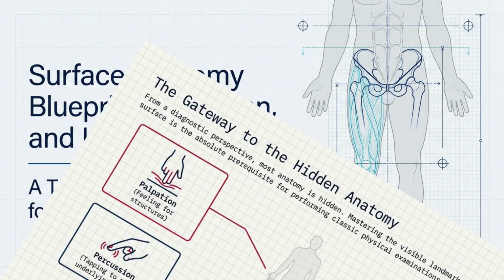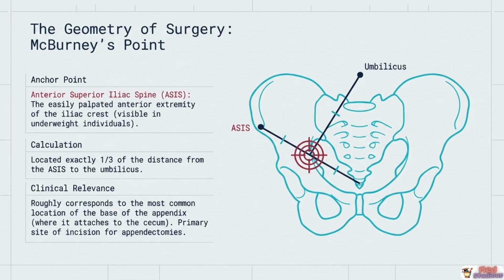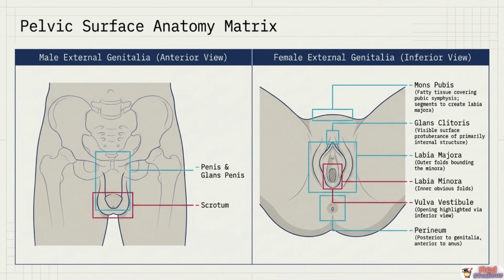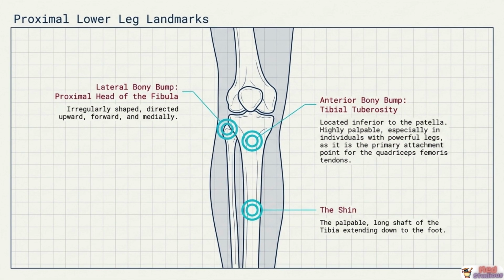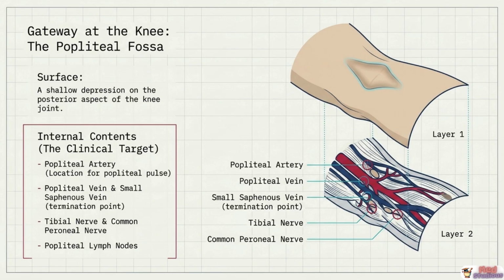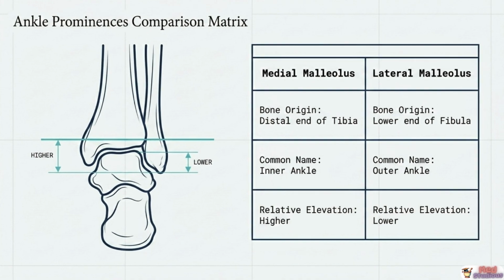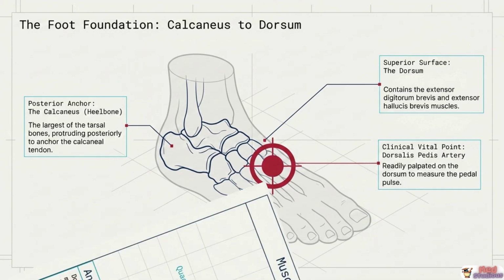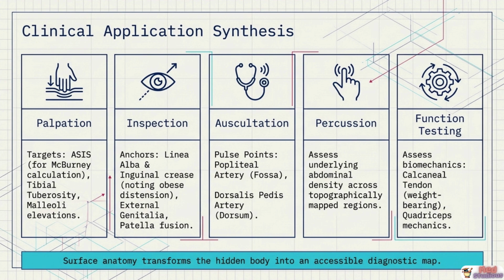21. McBurney's Point, Popliteal Pulse & More — The Clinical Surface Anatomy Blueprint You NEED Now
Surface anatomy is the bridge between what you see on the skin and what lies hidden beneath — and in this Med Studious masterclass, we map every critical landmark of the abdomen and lower extremity used in real clinical examination. From the linea alba and McBurney's point to the popliteal fossa, Achilles tendon, malleoli, and dorsalis pedis pulse — this topographical guide covers palpation, inspection, auscultation, percussion, and function testing in one complete blueprint. Whether you're preparing for OSCEs, clinical rotations, or board exams, this is the surface anatomy video that will transform how you examine patients from day one!